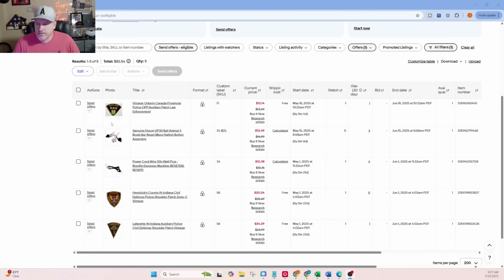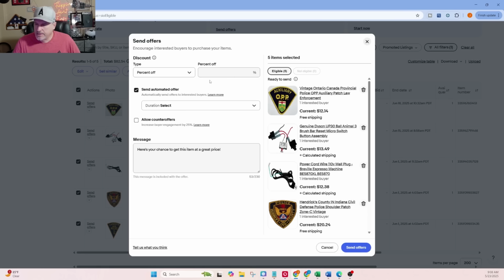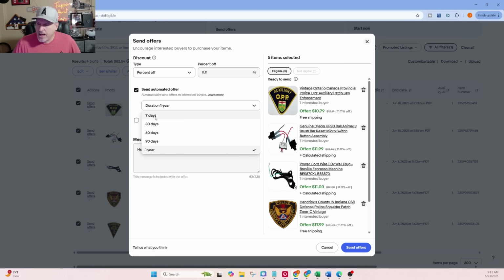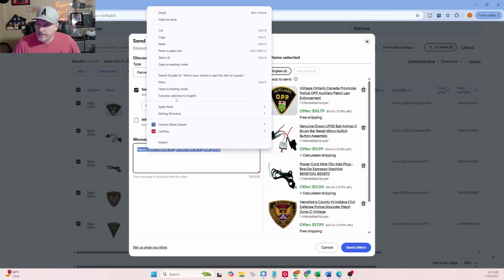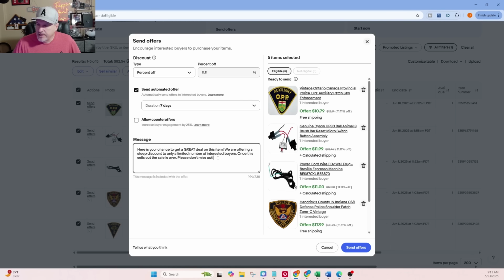Are You Making This ONE BIG Mistake with Your Offers That Costs You TIME?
The send offers feature is certainly not a new one, however eBay has added an interesting feature that allows the seller to control the frequency of automated offers and I am sure sellers will use this differently (if at all) depending on what they are selling and their business model.  In this video I go over this feature and discuss some ideas on how it can be used effectively.

I have no idea how it works, it just does!  Do it!

We have no idea why it works, it just does!

Check out American Bubble Boy for the best deal on bubble wrap (it's what we use!)

Flippin Aint Easy Merch is Now Available!

My Main eBay Store Link:

FLIPPIN AINT EASY SOCIAL MEDIA